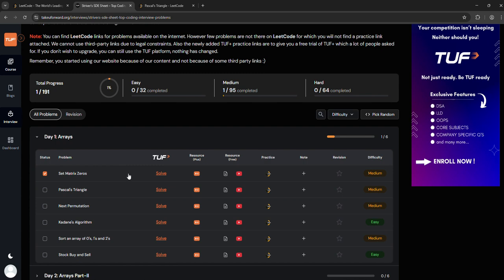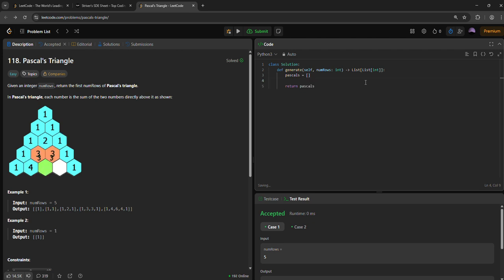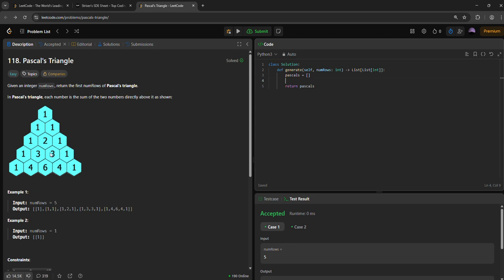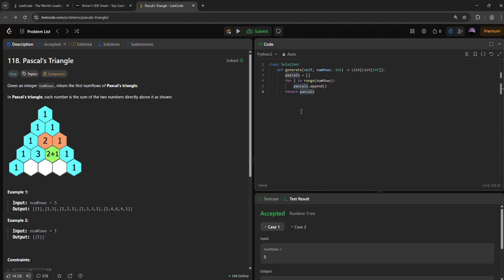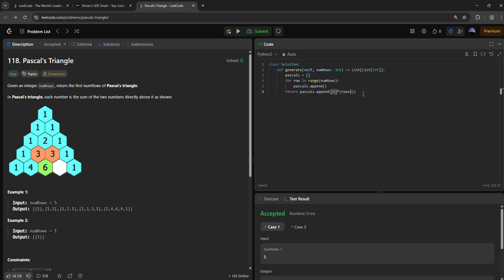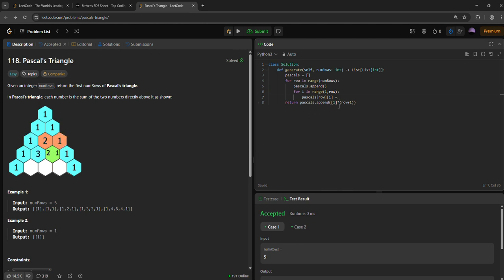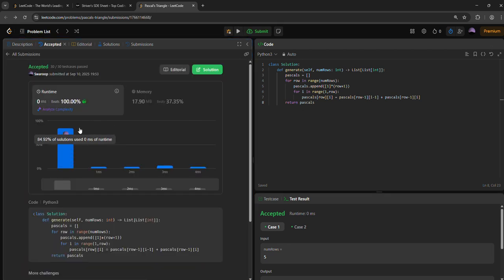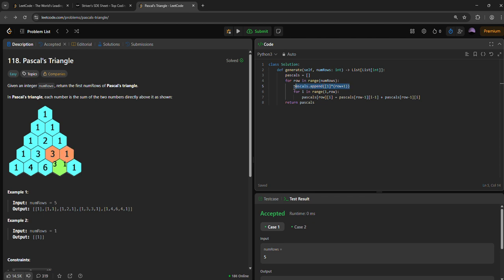Pascals Triangle | Striver's SDE Sheet | Leetcode | Python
Pascal’s Triangle from Leetcode as part of Day 2 of my SDE Sheet journey. Explained multiple approaches with clean code and simple logic. Drop your doubts or feedback in the comments!